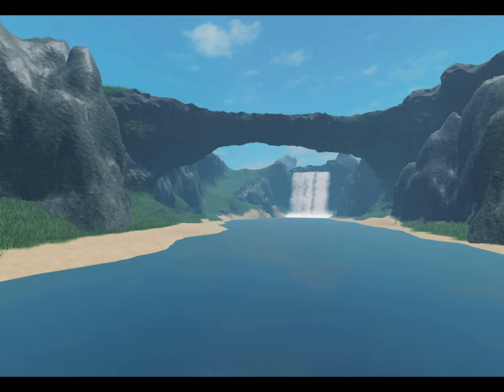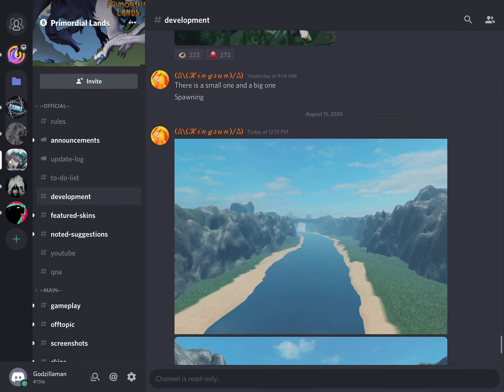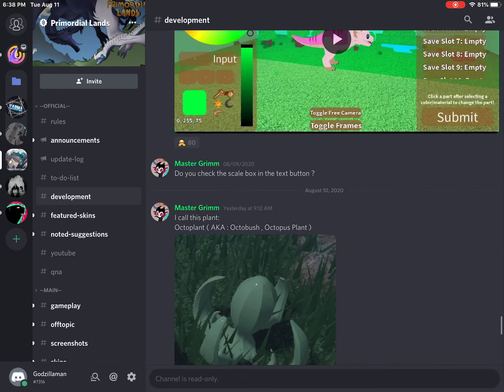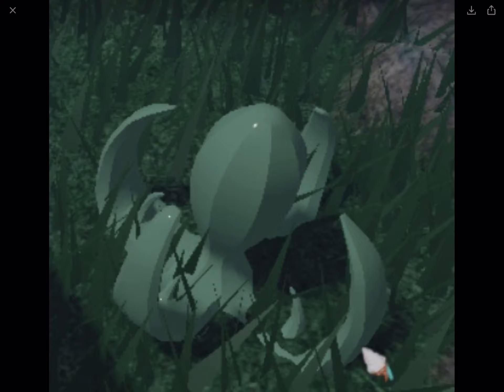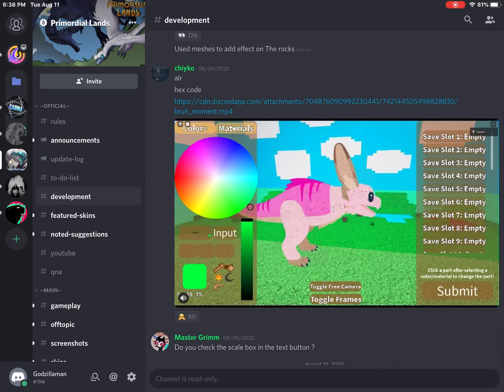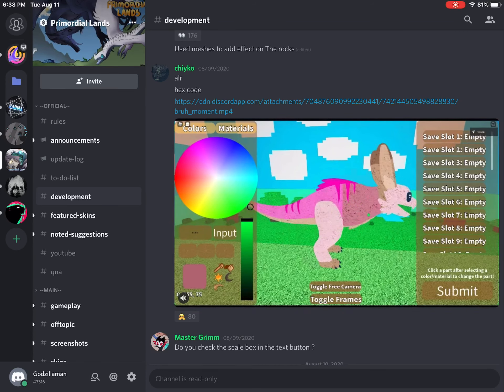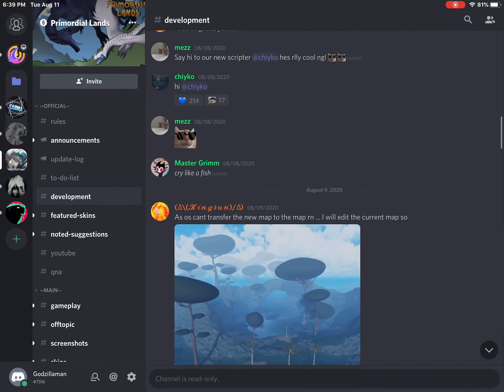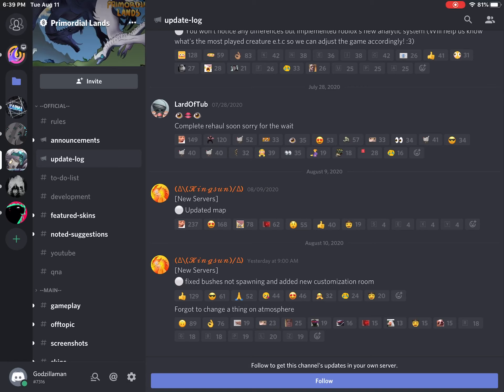(Primordial lands)news roblox